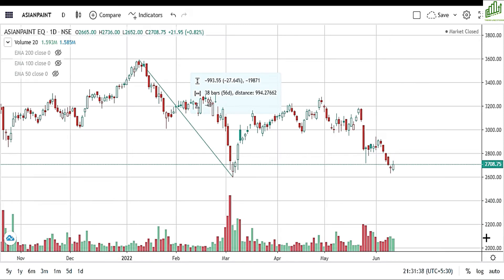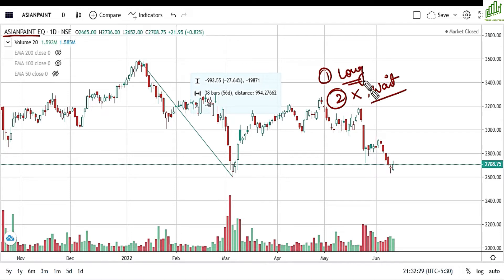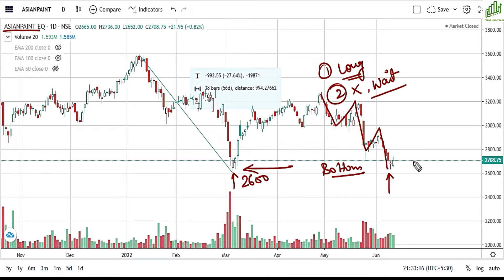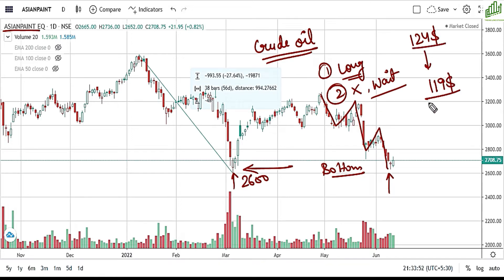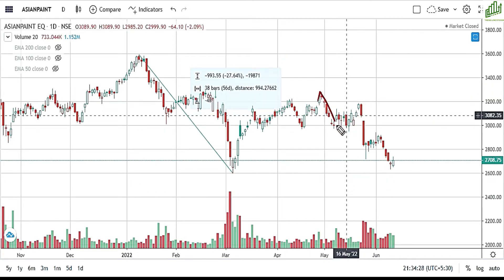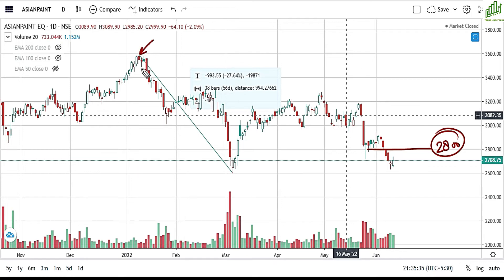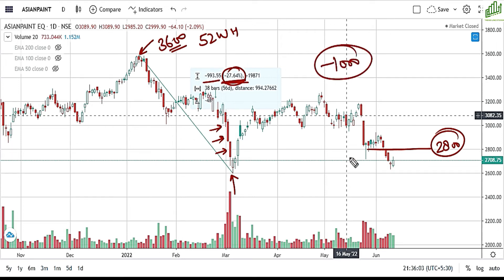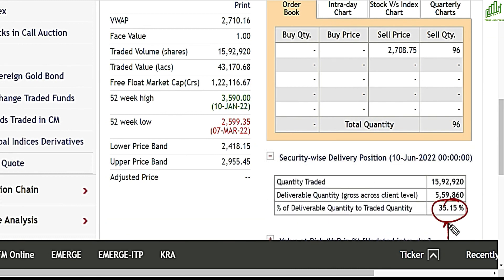ASIAN PAINTS SHARE PRICE NEWS I ASIAN PAINTS SHARE LATEST NEWS I NIFTY TOP GAINER I ASIAN PAINTS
ASIAN PAINTS SHARE PRICE NEWS
ASIAN PAINTS SHARE LATEST NEWS
ASIAN PAINTS NIFTY TOP GAINER
SHOULD YOU BUY THIS BOUNCE?
ASIAN PAINTS SHARE NEXT TARGET
ASIAN PAINTS SHARE PRICE TODAY

It is just financial advice that is general in nature and is not specific to you. You should not make any financial decision based on any of the information. All examples and analyses are intended for illustration only and should not be considered as specific investment advice. Customers must consider all relevant risk factors including their own personal financial situation before trading. Please take advice from your financial adviser before taking any trade.